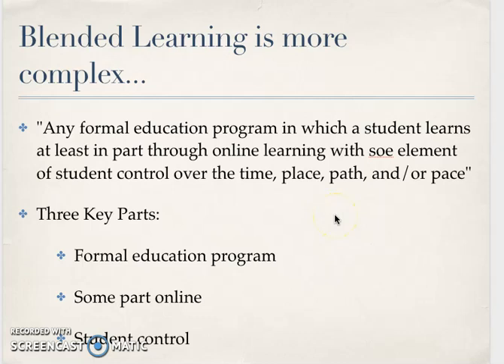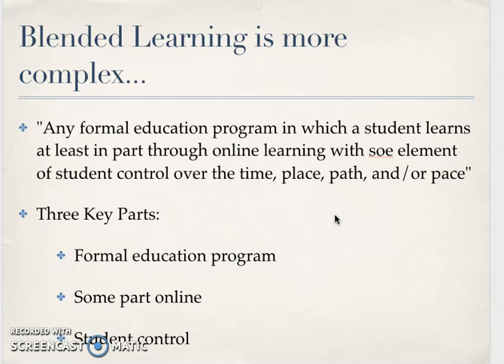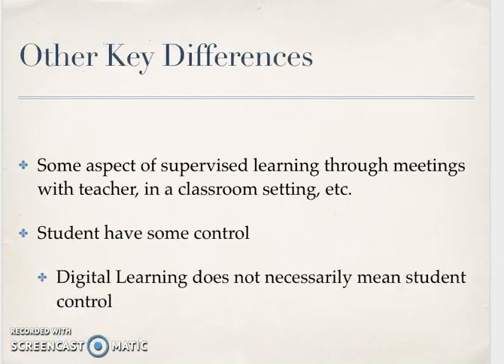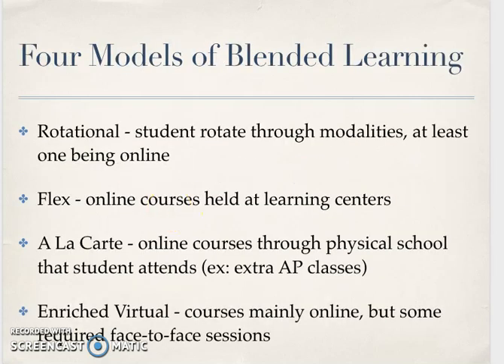Digital Learning v. Blended Learning